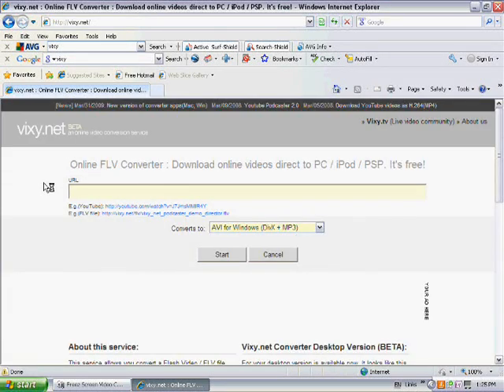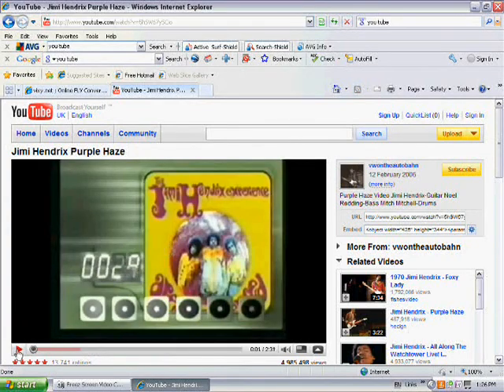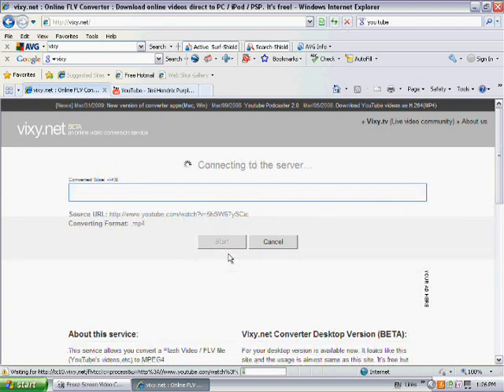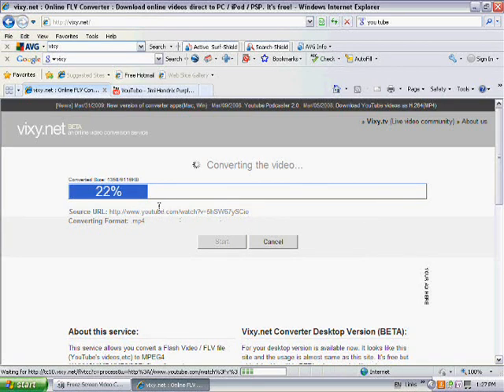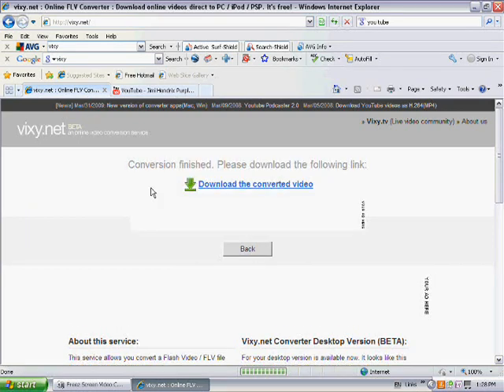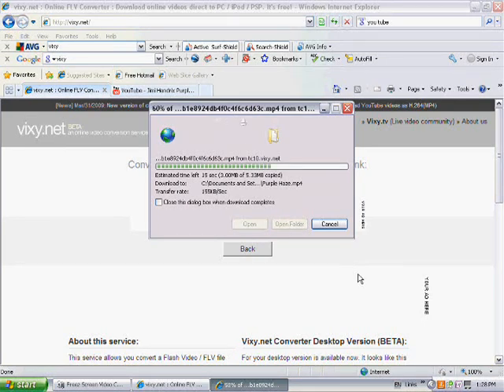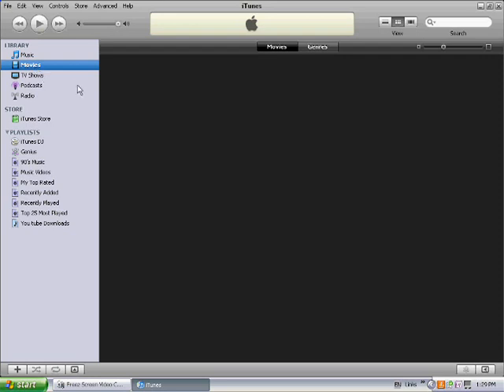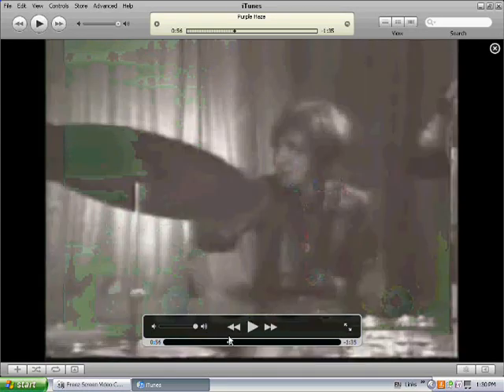How To Get Free Music Videos On Your iPod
This is really easy.
Have fun!